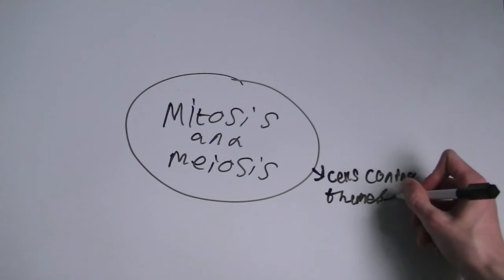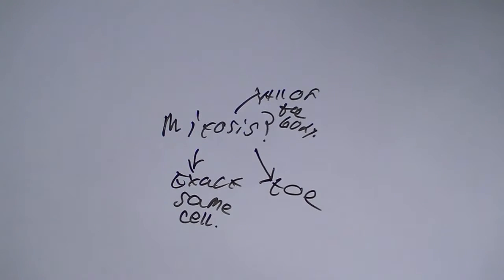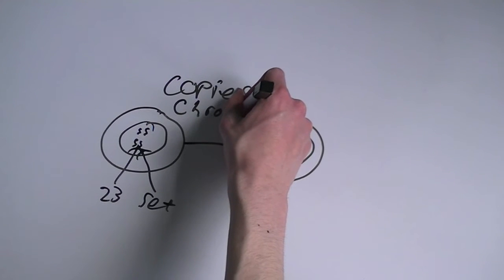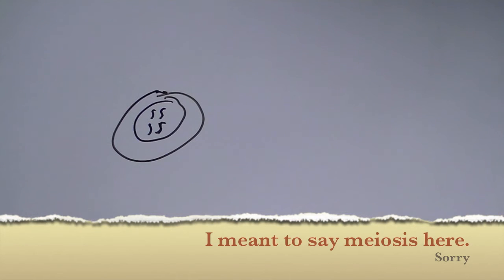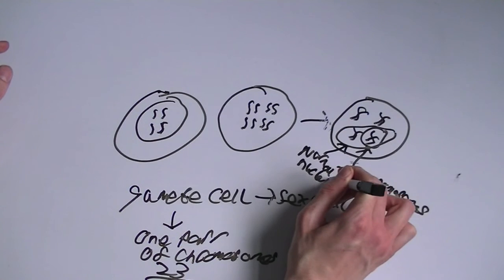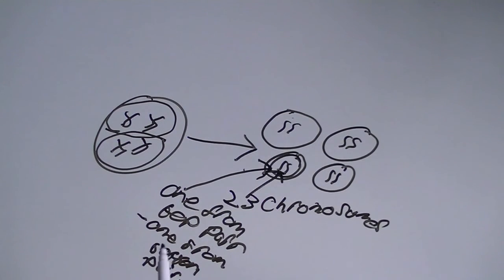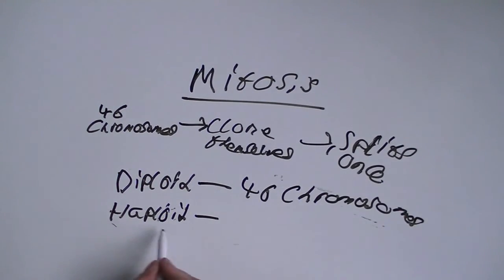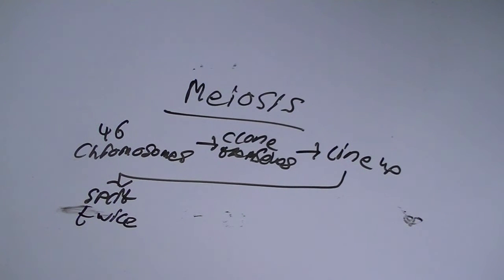Biology Additional - EDEXEL - GCSE - Mitosis and Meiosis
Hi guys. here is mu next video. I hope it helps though I know that it is complicated but this is as simple and I could make it. Please comment video ideas bellow.